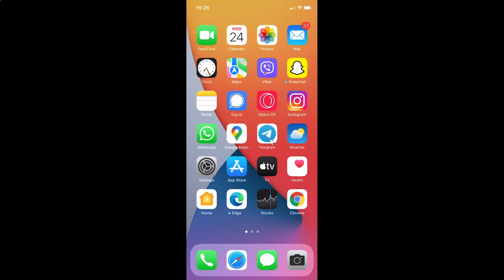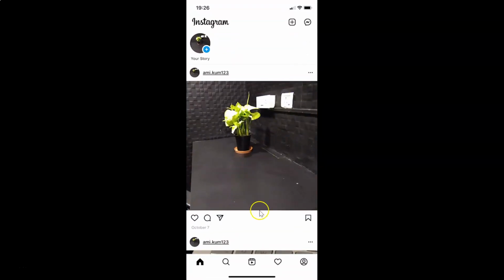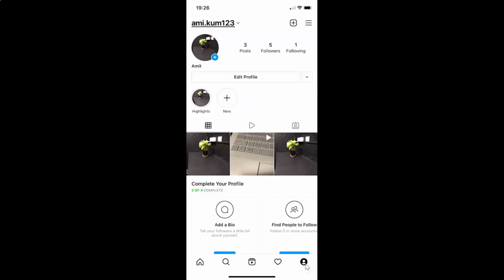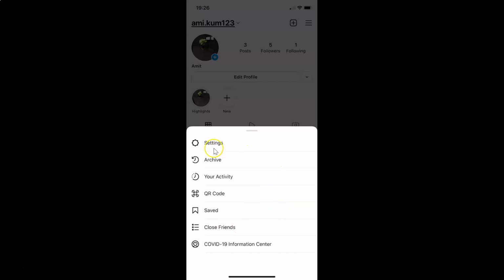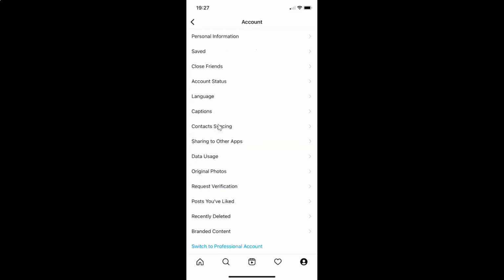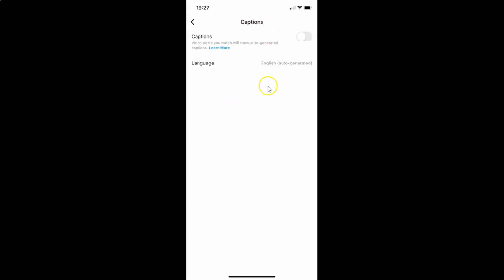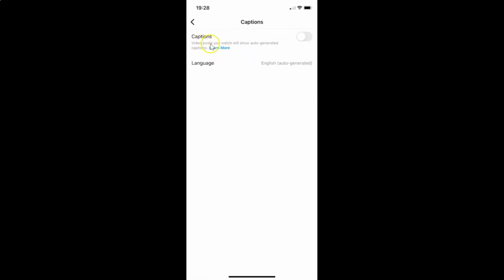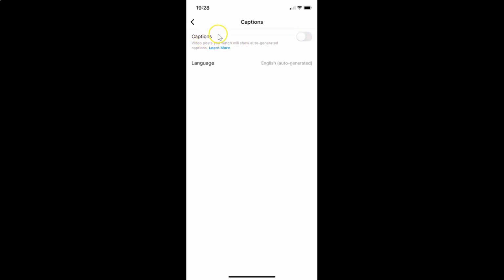How to Enable Captions in Instagram on iPhone?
Hi guys, In this Video, I will show you "How to Enable Captions in Instagram on iPhone."